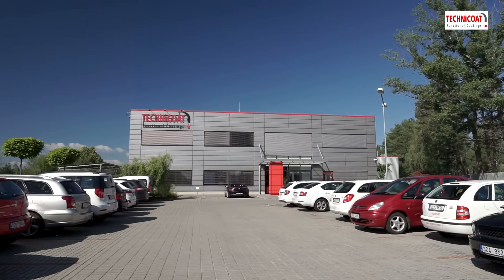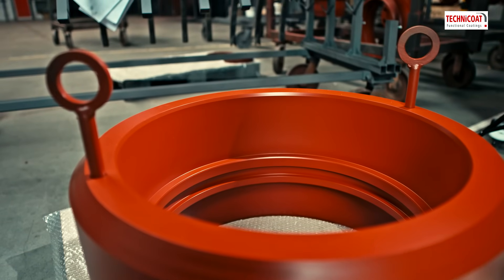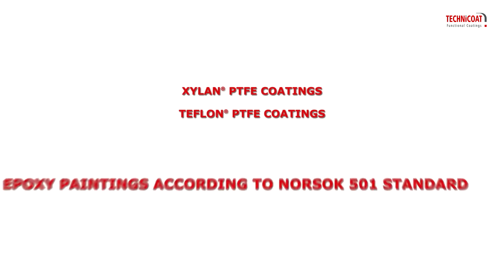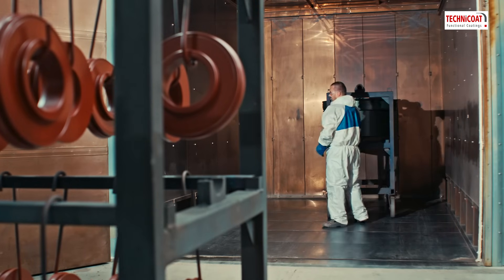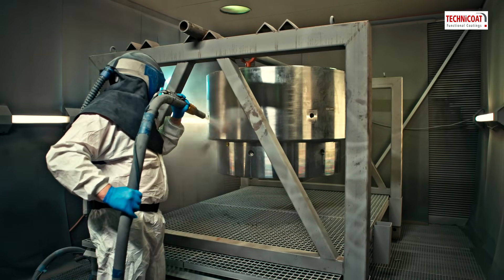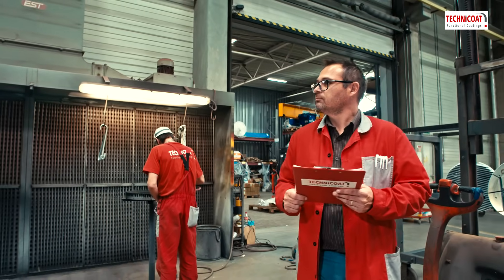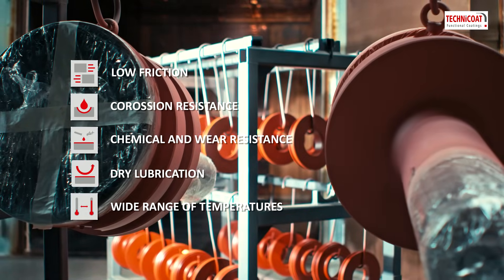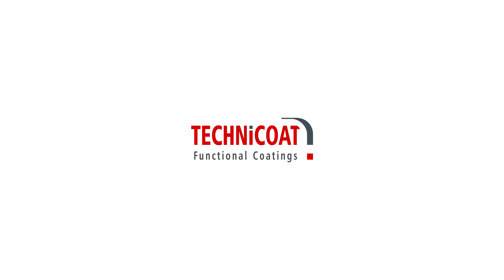Technicoat Official Oil&Gas Video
Technicoat applies functional high-tech coatings to meet the individual needs of our customers in the oil and gas industry. Our one-stop shops cover large and small components of surface and sub-sea equipment to keep your investments running smoothly and maintenance-free in aggressive environments.